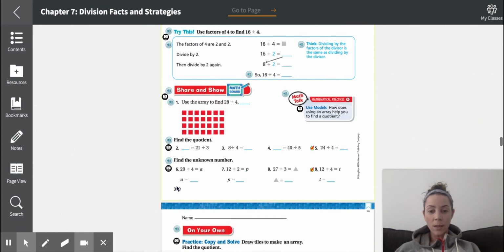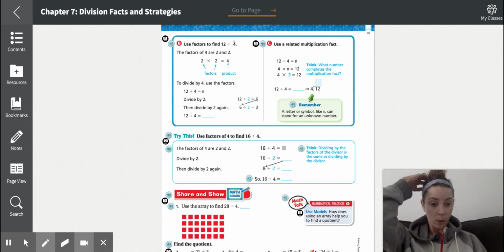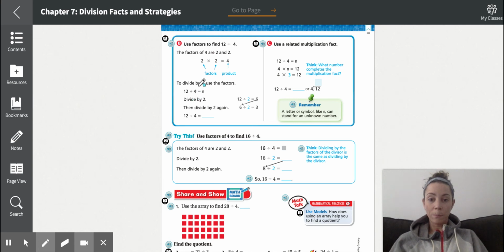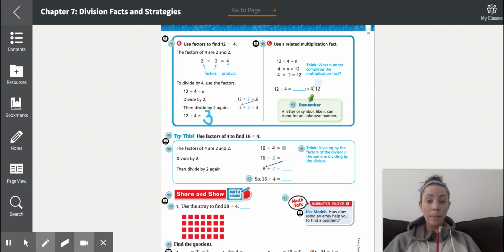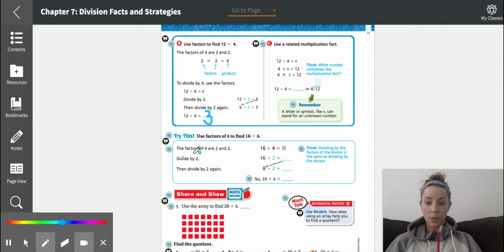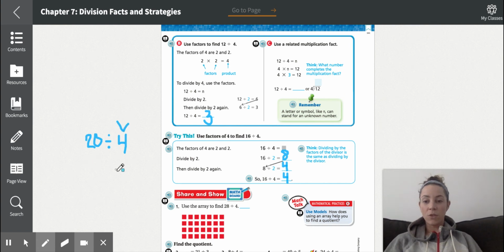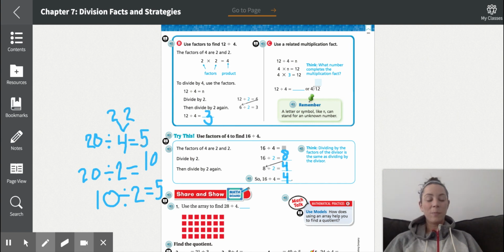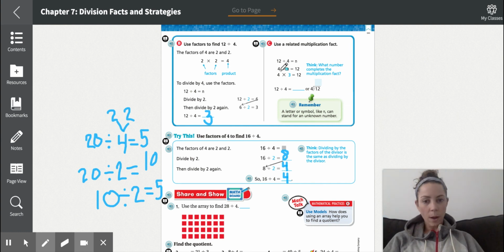7.5 More Strategies